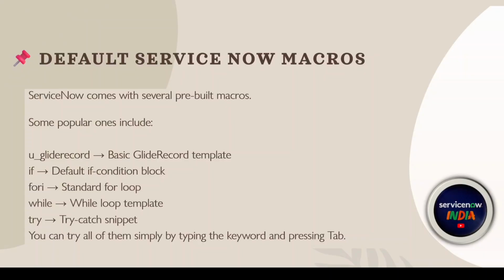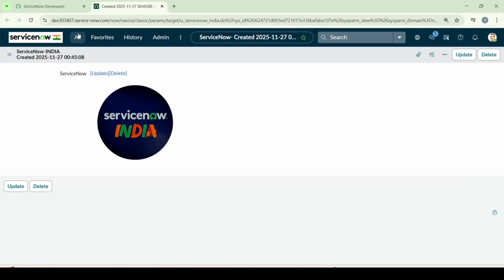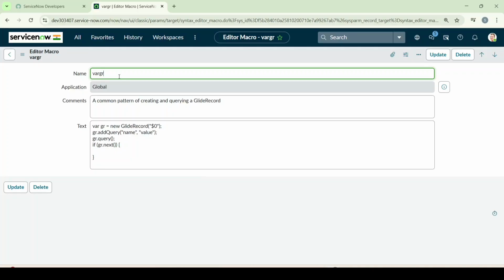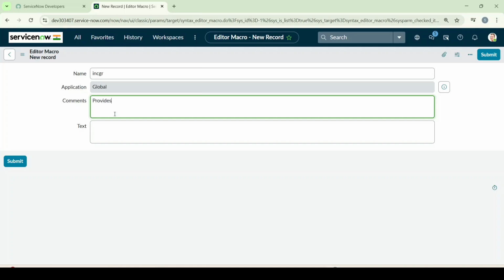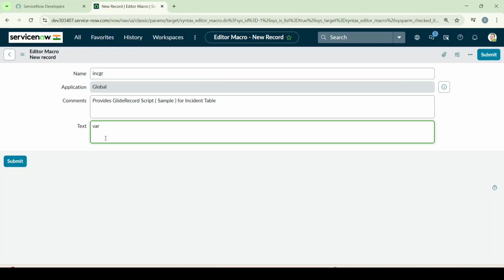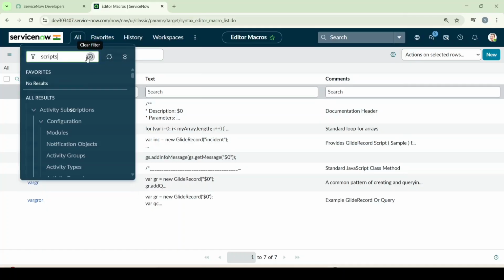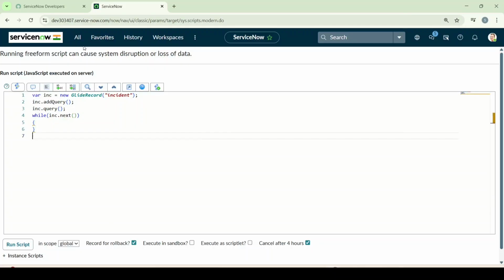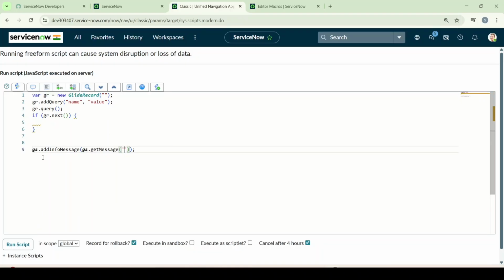Syntax Editor Macros in ServiceNow 🔥 Full Tutorial | Boost Your Coding Speed in ServiceNow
Unlock the full power of Syntax Editor Macros in ServiceNow!
In this video, you will learn how Syntax Editor Macros work, why they are essential for developers, and how you can use them to write scripts faster and avoid repetitive coding in ServiceNow.

Whether you are preparing for ServiceNow CSA, CAD, or working as a ServiceNow Developer, this tutorial helps you understand real-time use cases and boosts your productivity.

🔹 What you will learn:

What are Syntax Editor Macros?

How to create custom macros in ServiceNow

How to use built-in macros effectively

Real-time examples for GlideRecord, Business Rules, Client Script & Script Includes

Tips to improve scripting speed